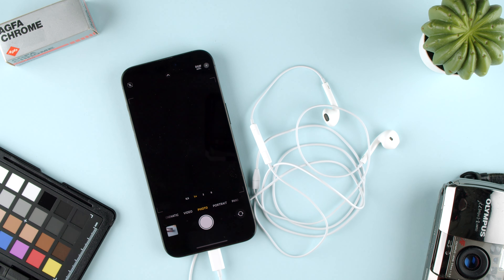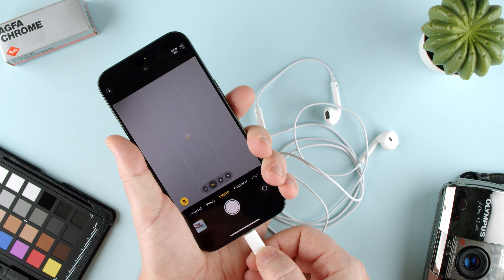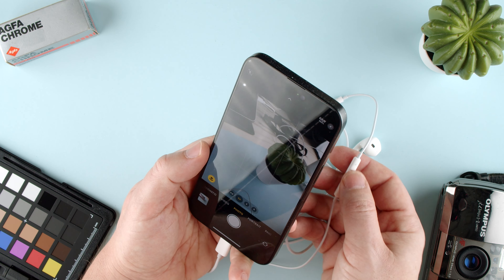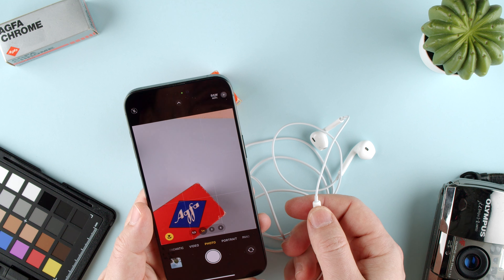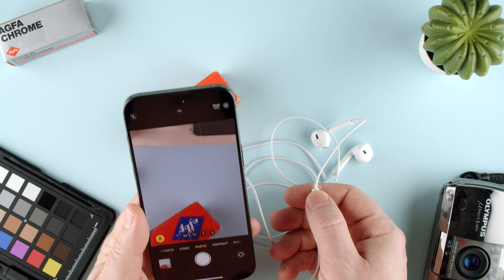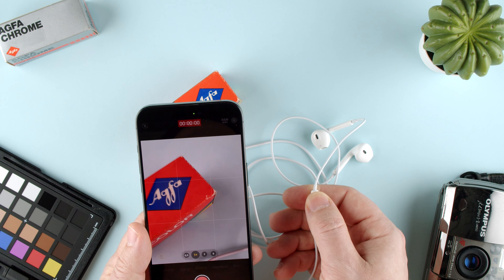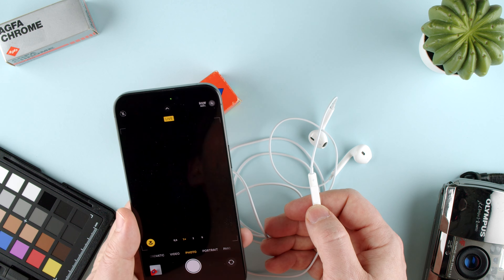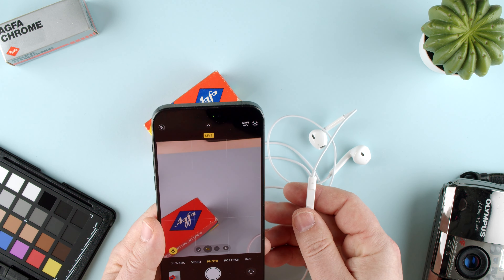How to take Pictures with Apple EarPods USB-C on an iPad Mini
Quick video on how to control the camera app on the Apple iPad Mini with the Apple EarPods USB-C.